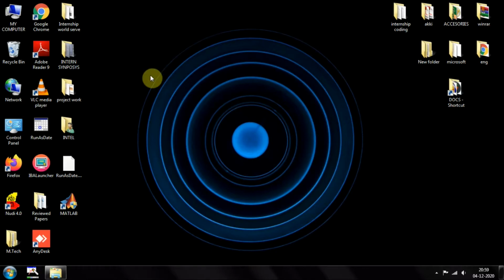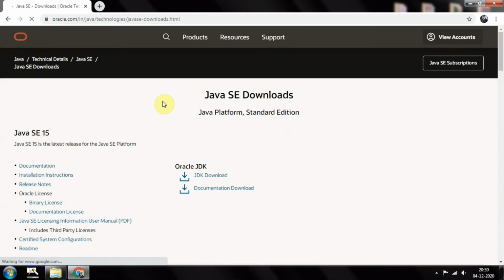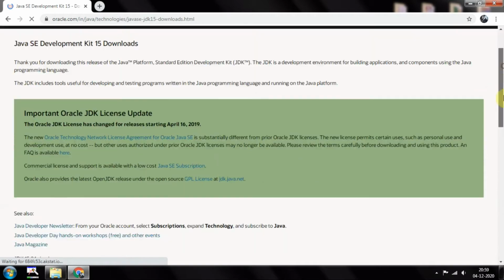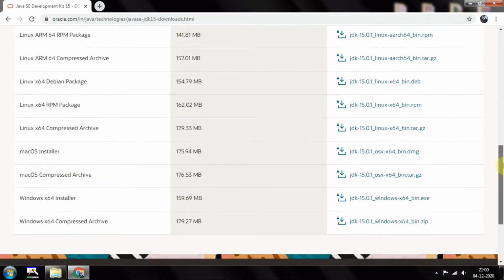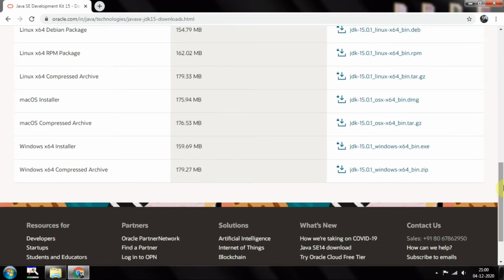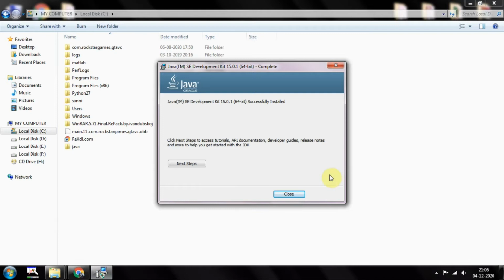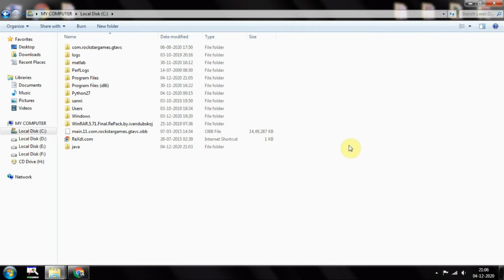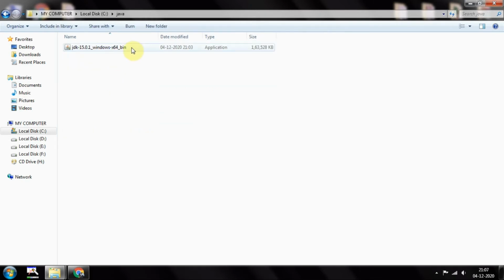How to download JDK for windows 7/10 /download JDK from oracle website for free /free jdk file downl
how to download JDK file for windows 7 / windows 10 /downloading jdk software from oracle website for free/down load java development kit for free from oracle software.what is the procedure to download jdk file from oracle software.how to download jdk filw from oracle file.what is the use of jdk file.why jdk file is needed in some software packages.what are the uses of jdk file in computer programming.how we can configure jdk file in windows 7.java development kit is the important part in software configuration without it there is software development .

please